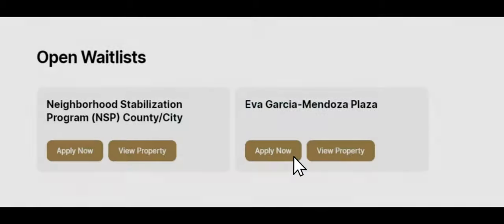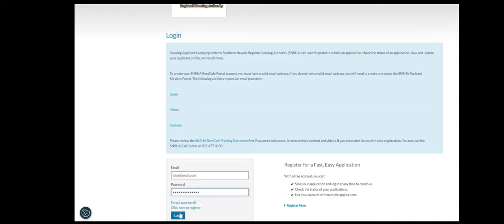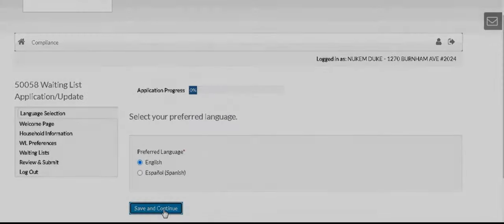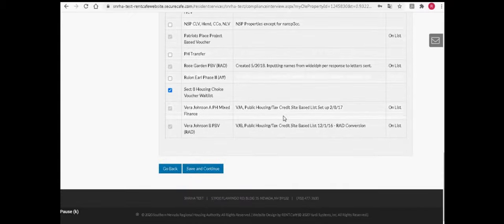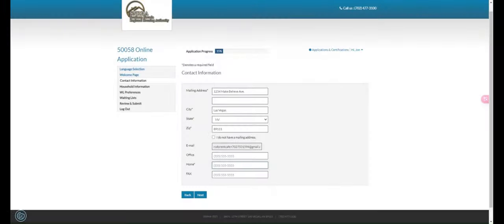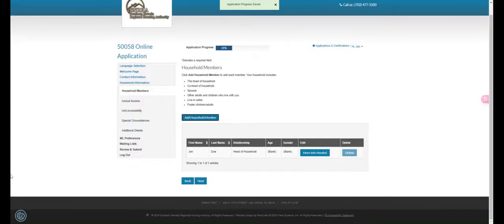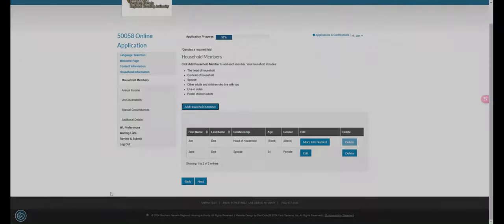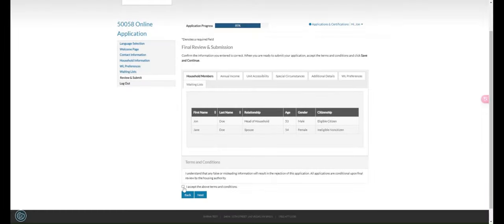SNRHA AH Applicant | Check Availability and Complete the Preliminary Application (Step 1)